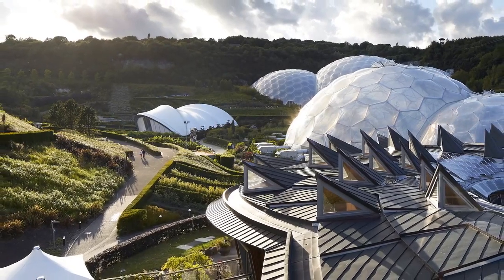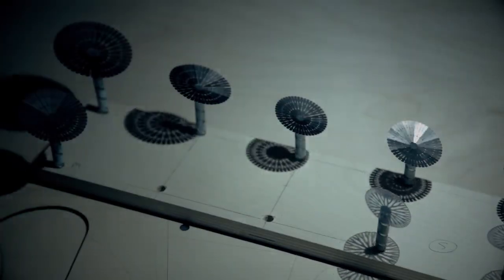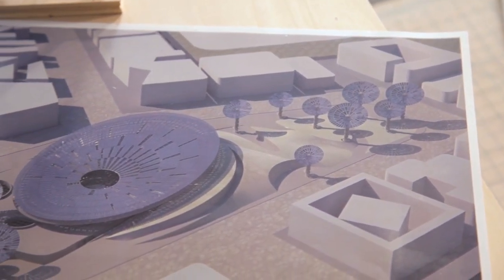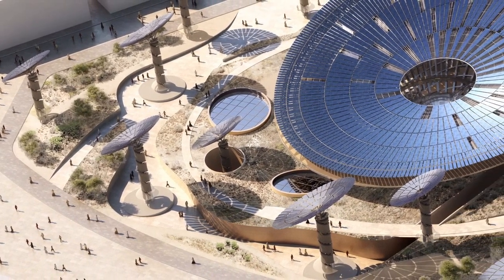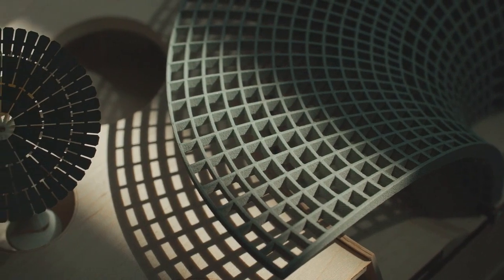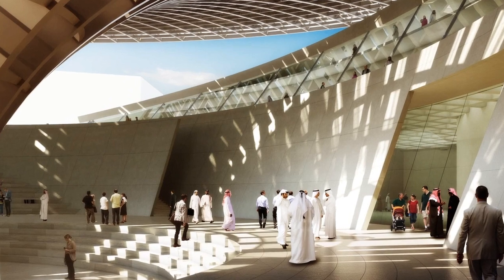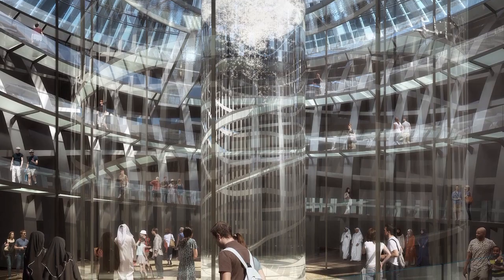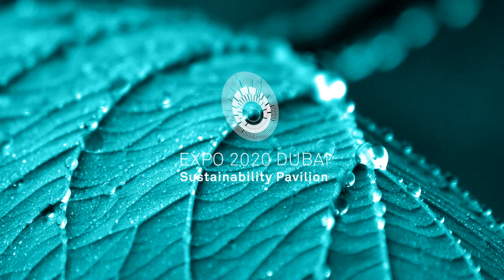Sustainability Pavilion for Expo 2020 Dubai by Grimshaw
Grimshaw is delighted to have been commissioned to create the Sustainability Pavilion for the 2020 World Expo, which will be held in Dubai, UAE. The pavilion is a unique opportunity to deliver an aspirational message about the natural world, ecology and technology to a global audience. Drawing inspiration from complex natural processes like photosynthesis, the dynamic form of the pavilion is in service to its function, capturing energy from sunlight and fresh water from humid air.

The systems being developed have not been applied previously on such a large scale with the Sustainability Pavilion acting as an important centre and functional laboratory for architectural exploration, demonstrating the possibility of self-sustaining architecture even in challenging climates. Sited in a prominent location, the pavilion structure works in tandem with the considered landscape of demonstration gardens, winding pathways and shaded enclaves to create an aura of magic punctuated by the sights, smells and tactile opportunities of nature. The pavilion was developed in a holistic manner that incorporates a considered, supporting landscape design.

The gardens surrounding the pavilion design are an integral part of the visitor experience, both experiential and functional, setting the stage for the exhibition contents within and creating gathering areas that will manage and distribute crowds while providing retail, food and beverage opportunities. Content of the pavilion is key to the visitor experience and a primary driver behind the design thinking. The exhibition programme is set to leverage the incredible bio-diversity of the planet and the striking ways in which nature has adapted to harsh climates and challenging conditions. Source by Grimshaw. Info project